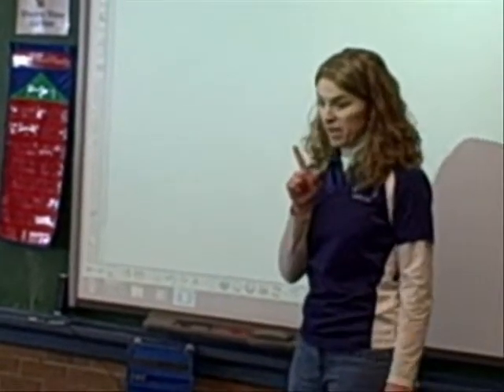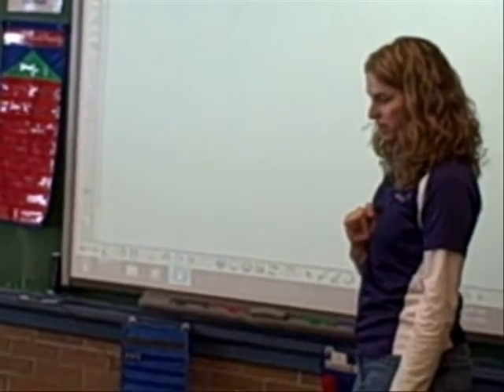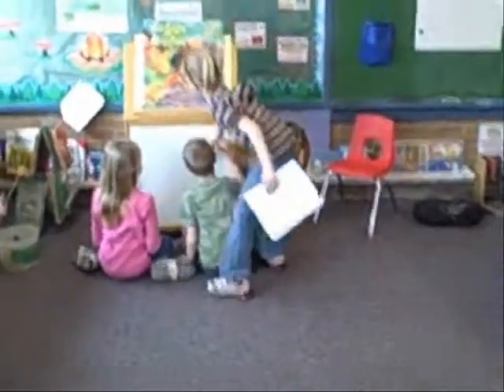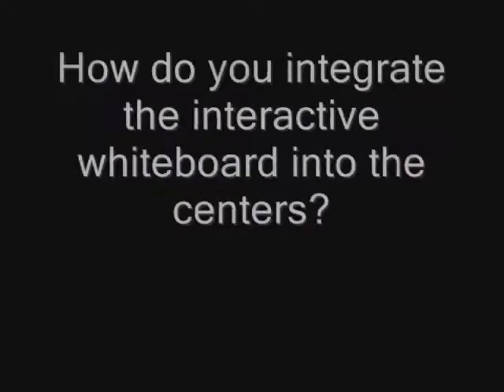Weekly Tech Tip - IWB Centers.wmv